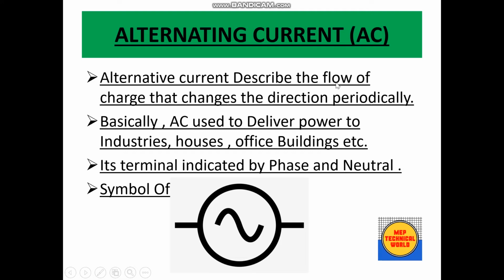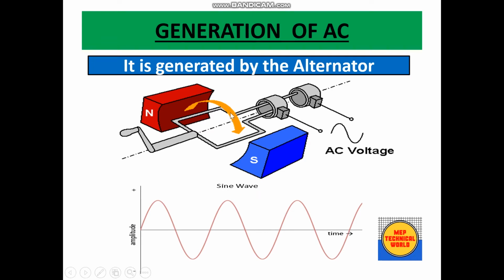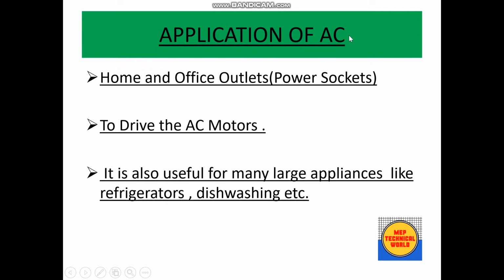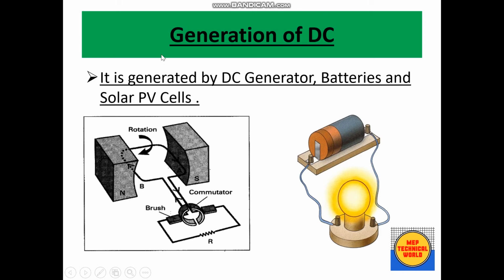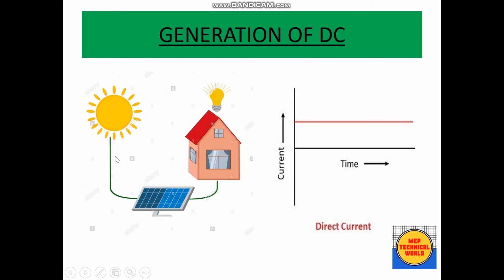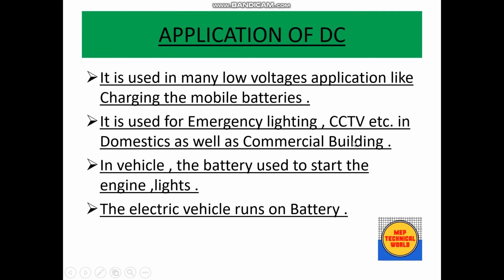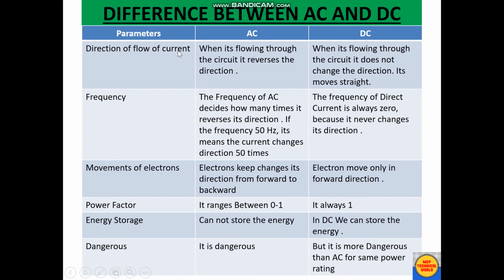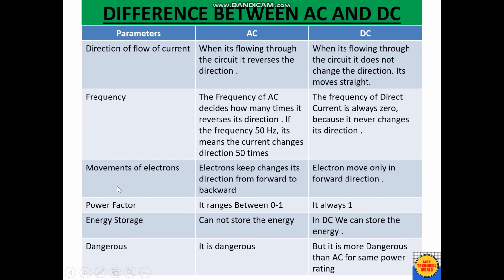Introduction to AC and DC | Difference between AC & DC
In this video , Description about AC and DC and Its application // Difference between AC and DC .